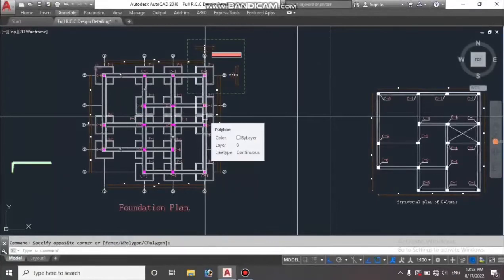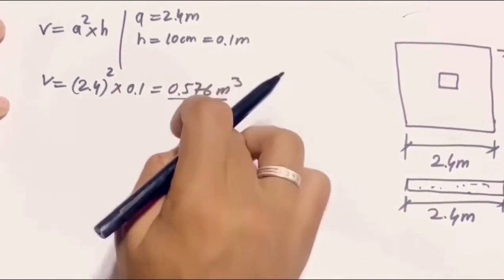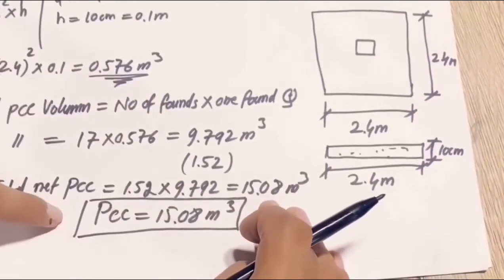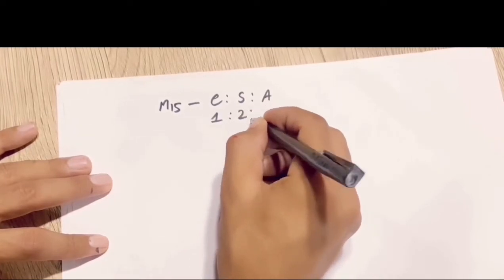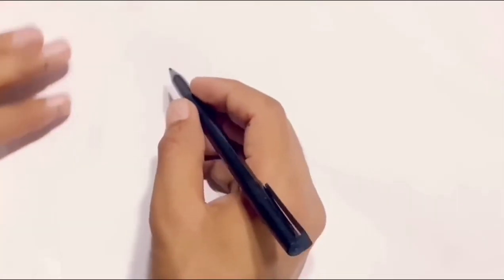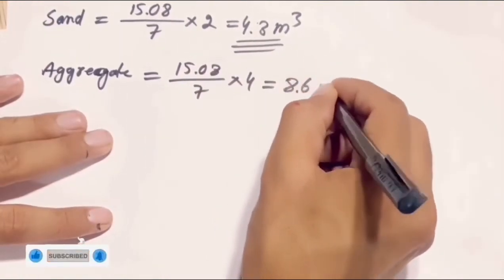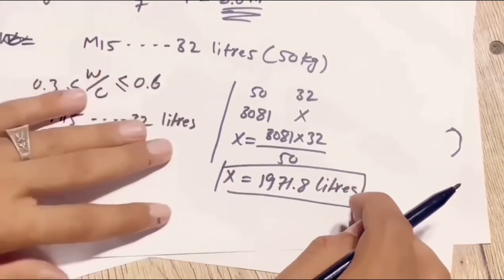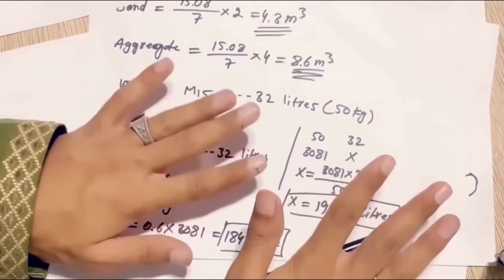How to Calculate PCC, Cement, Sand & Aggregate For Foundations?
In this Video You will learn How to Calculate PCC For Foundations & Also Material Calculation
Like Cement, Sand, Aggregate & Water Quantity.